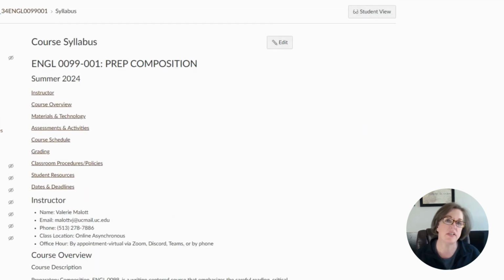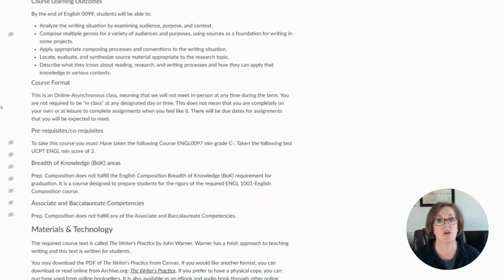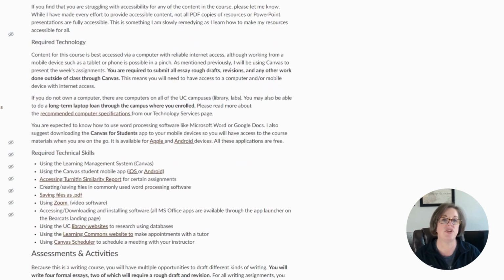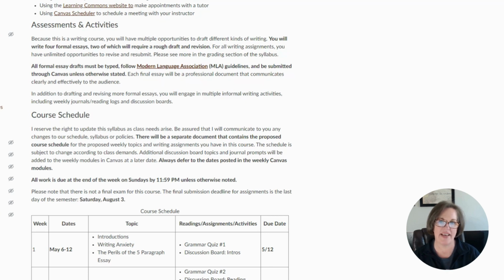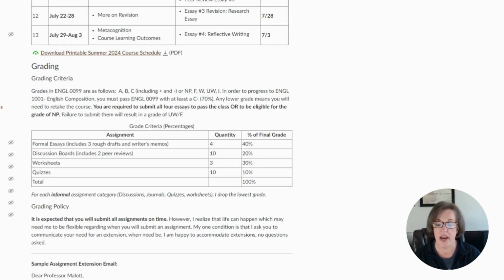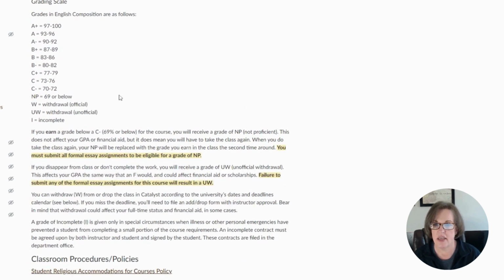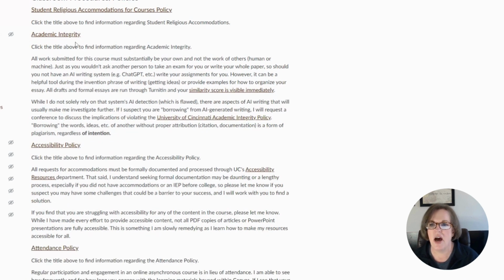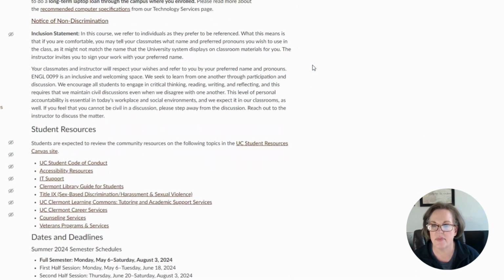ENGL 0099 Syllabus Overview | Summer 2024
In this video, I walk students through the course syllabus for the Summer 2024 ENGL 0099 online course.